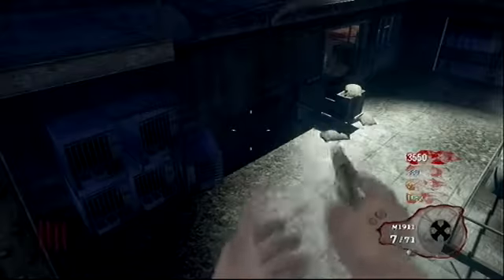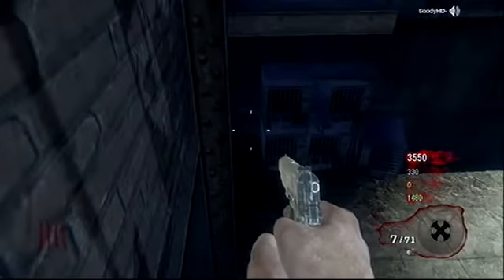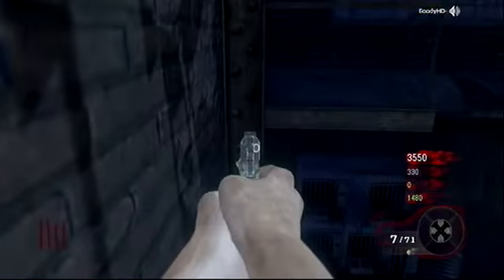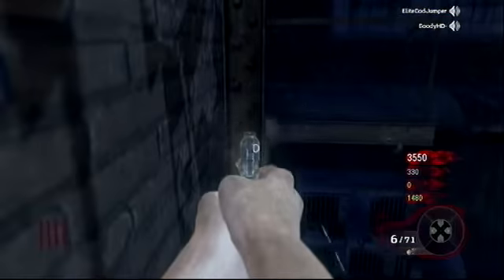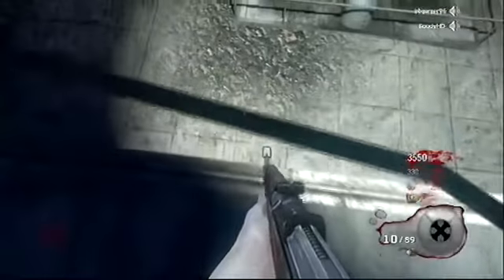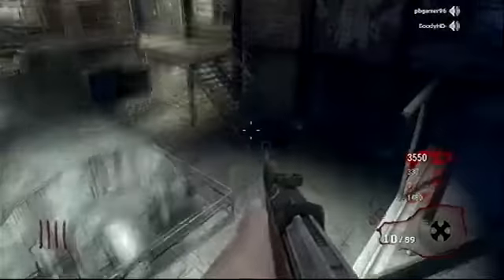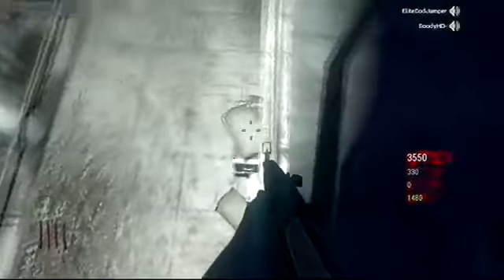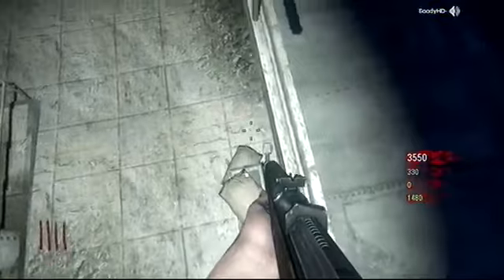Black Ops Der Riese Glitches - Sick New Jump onto Balcony Glitch